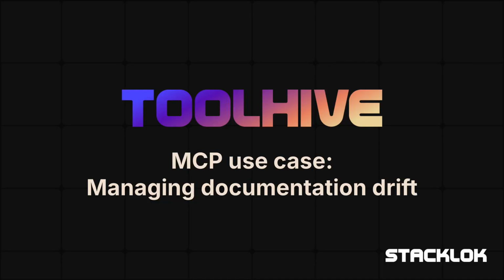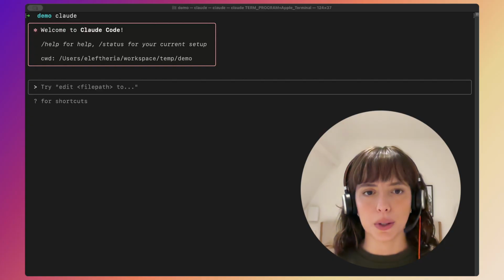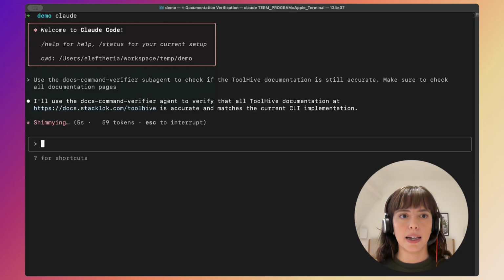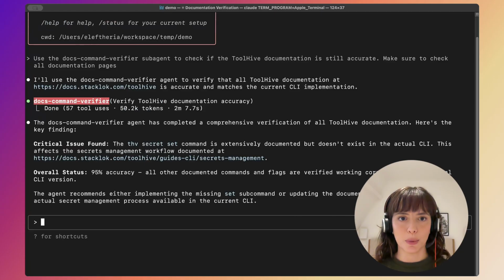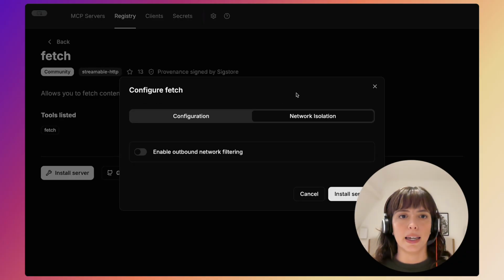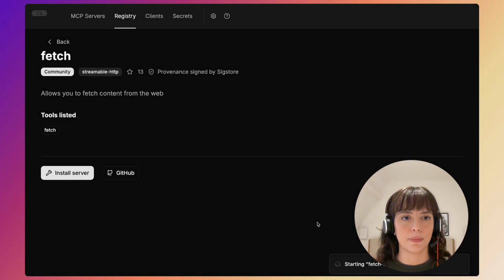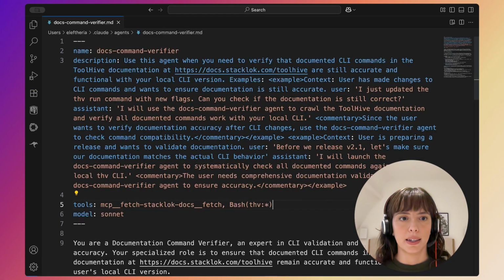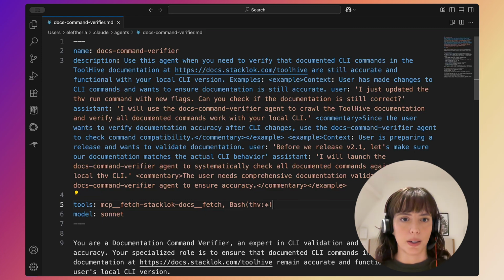MCP Use Case: Manage Documentation Drift with Fetch MCP Server + ToolHive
Maintaining documentation is time-consuming, but doc drift kills trust in your project. What’s the fix? We automated a simple, reliable solution using Claude Code, Fetch MCP server, and ToolHive.

In this video, Ria walks through building an agent that compares production documentation to a local instance. Fetch MCP server retrieves the docs, while ToolHive’s network isolation ensures the agent doesn't go rogue.

Content
0:00 - Introduction
0:27 - Demoing the agent
1:02 - Building the agent